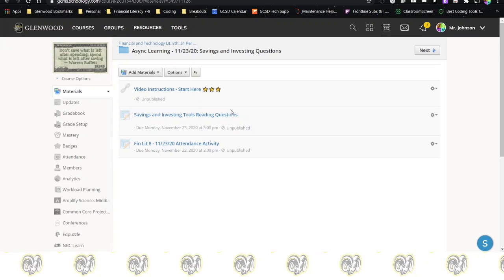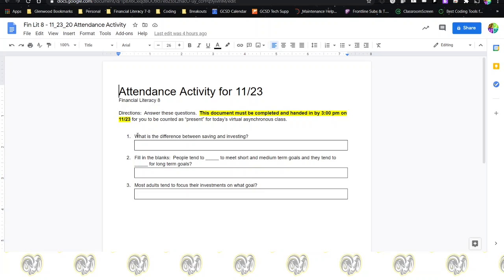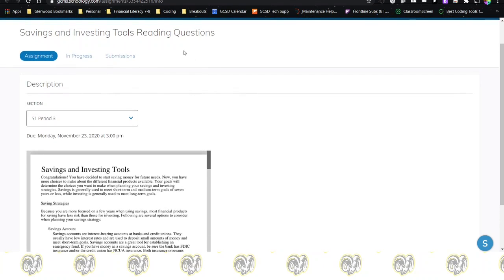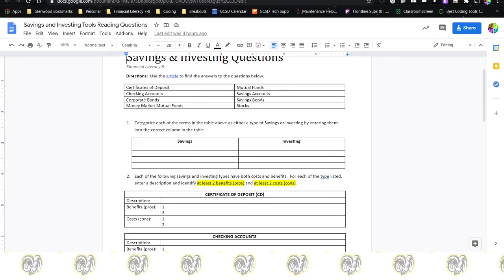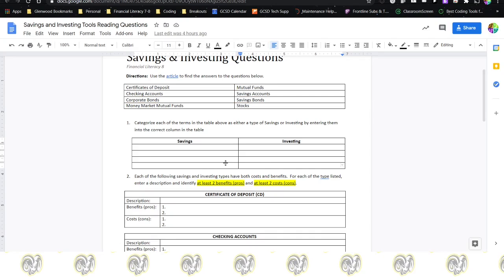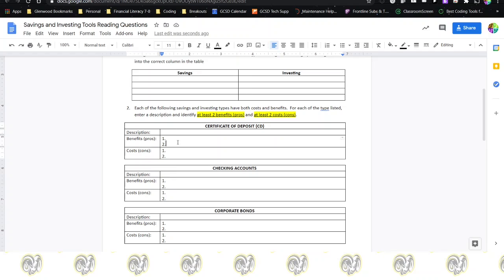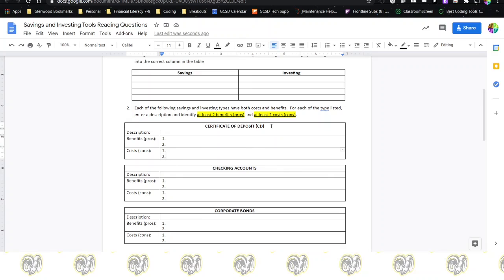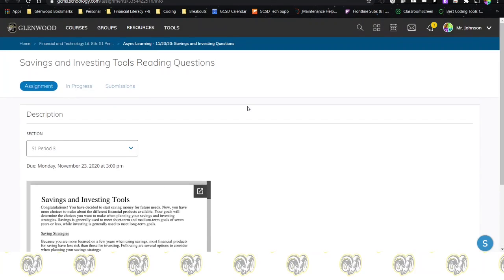Financial Literacy 8 - 11/23/20: Saving and Investing Questions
Video instructions for the asynchronous learning for 11/23/20.